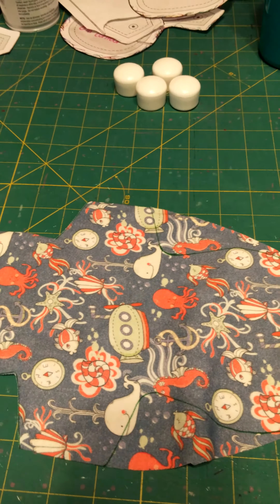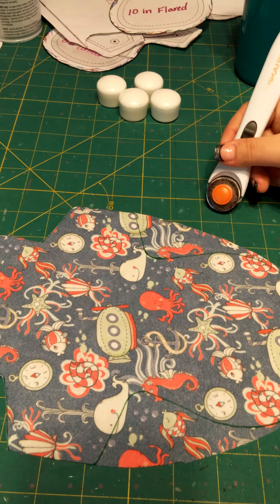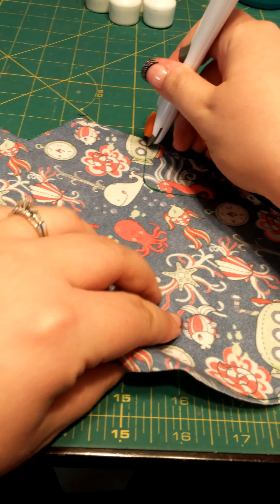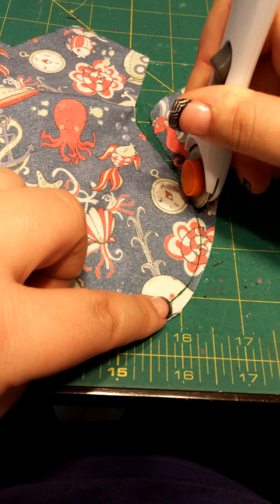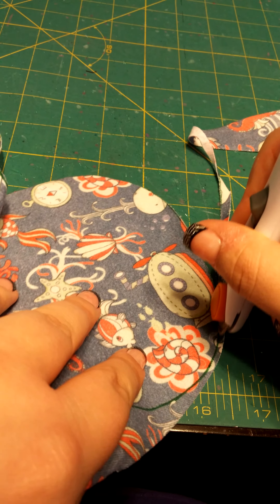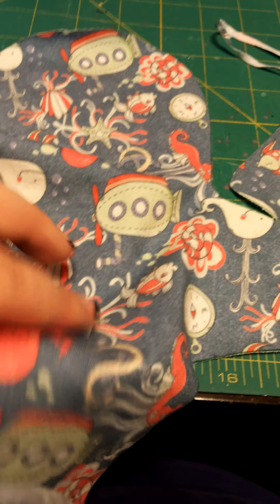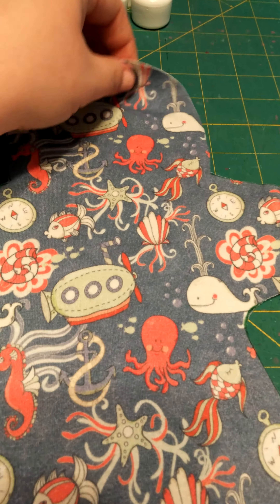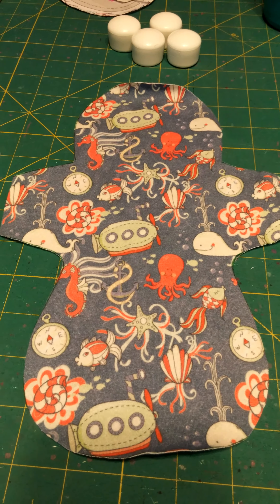How I Cut My Pads Part 2